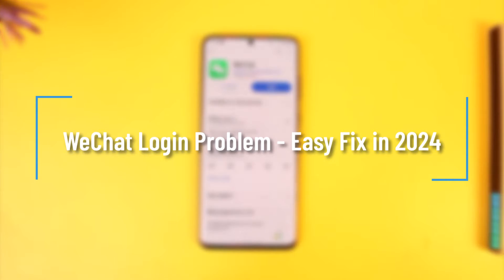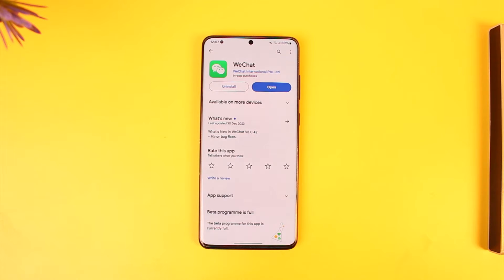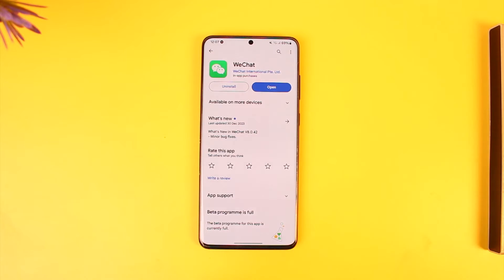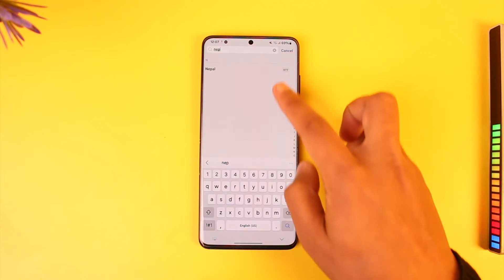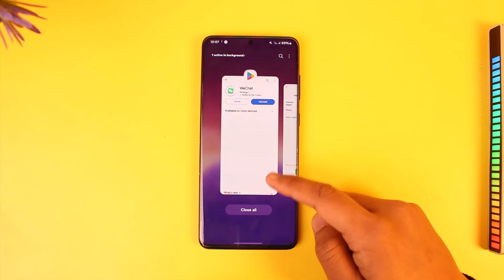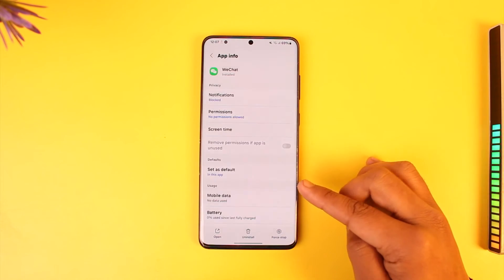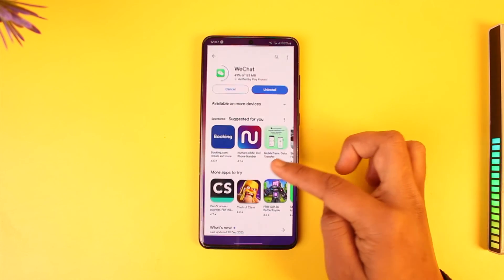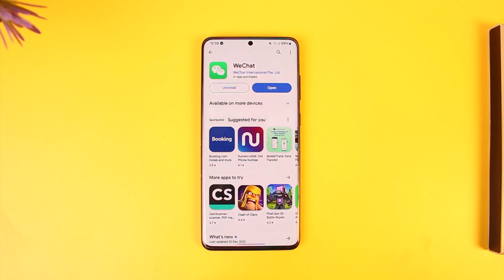WeChat Login Problem - Easy Fix in 2024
In this tutorial video, I will quickly guide you on how you can solve the WeChat login problem. So, make sure to watch this video till the end. We try to be responsive to as many questions as possible.

► Chapters:
0:00 Introduction
0:12 Fix Login Problem
1:13 Conclusion